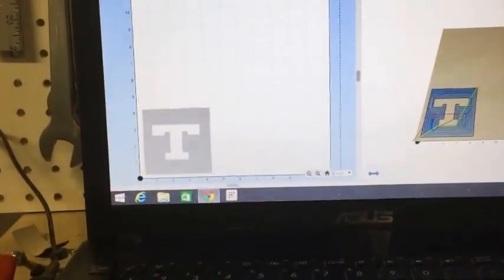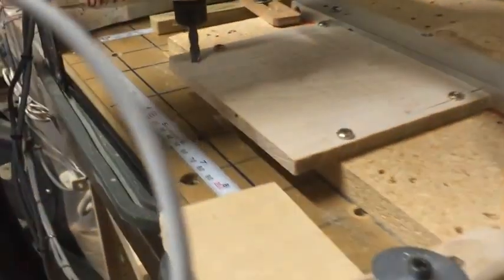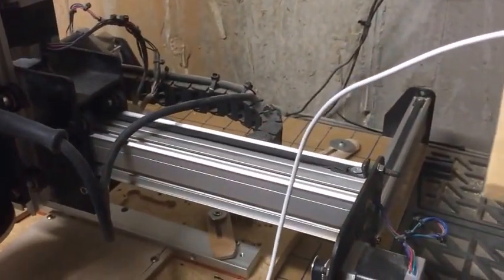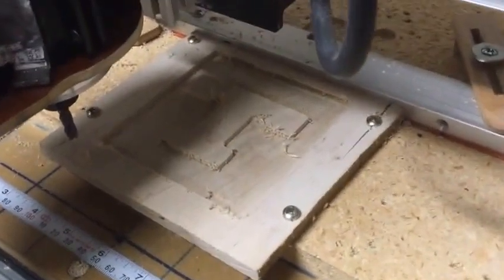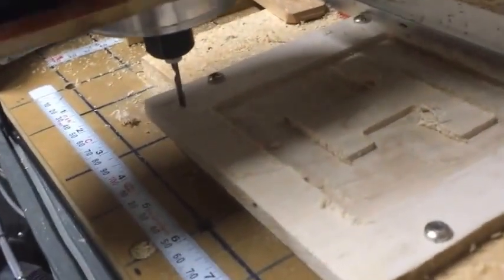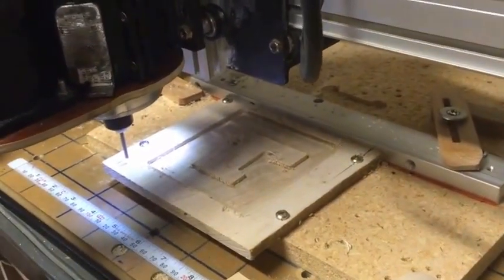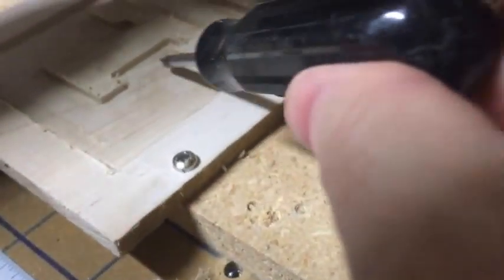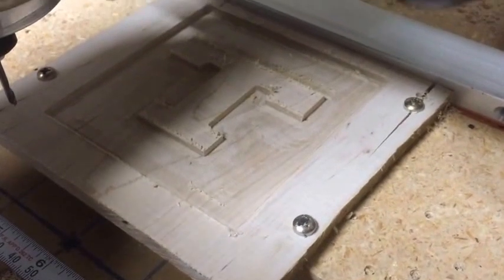Rough/Detail Demo in Easel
Making a Rough/Detail test cut using Easel from Inventables